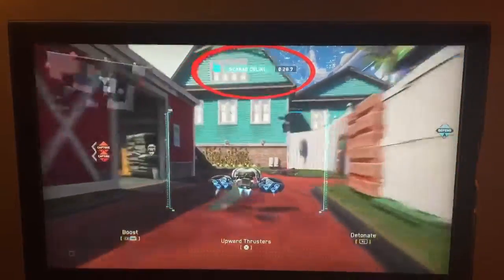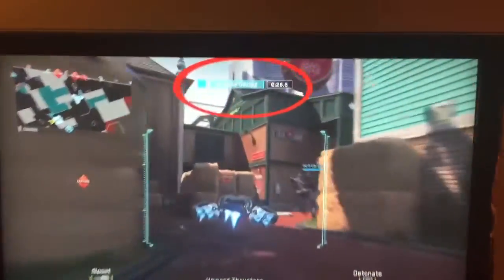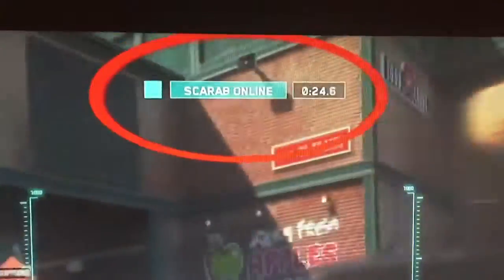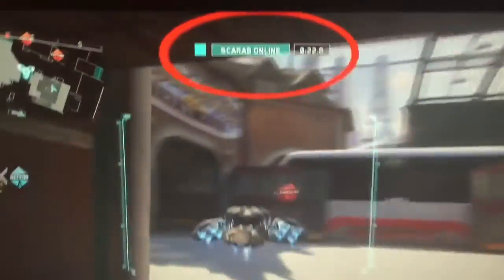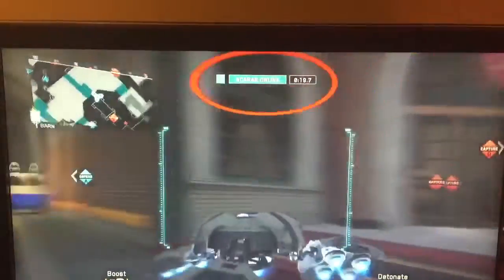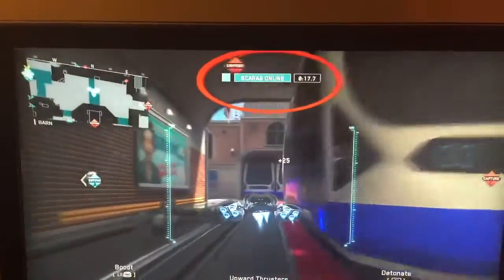CALLOUTS IN INFINITE WARFARE!!!(NEW STUFF).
Credit to: chaosxsilencer